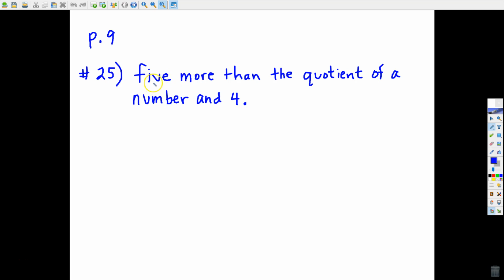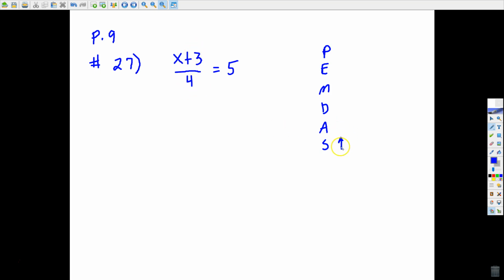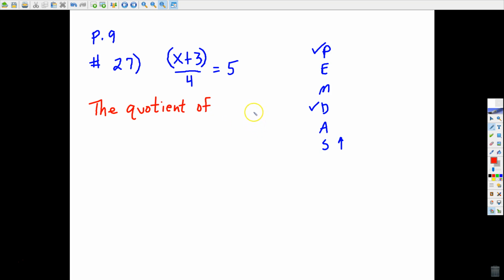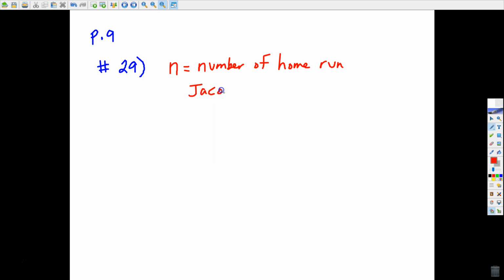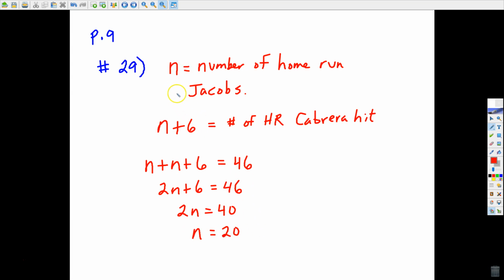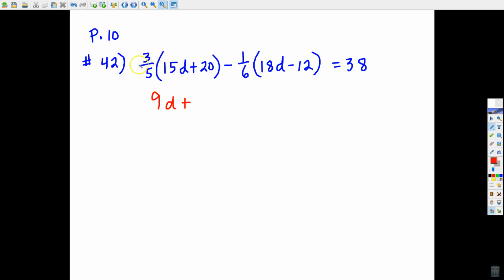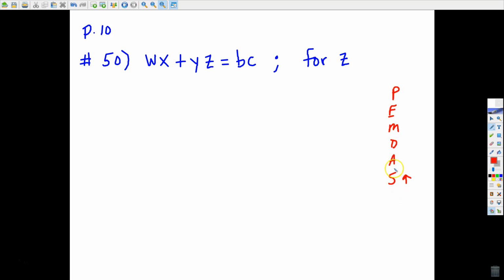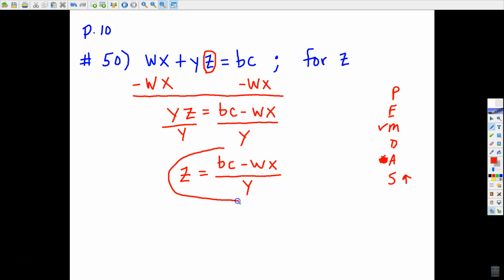Video Sect 1 1 HW help, pgs 9 10, probs 25, 27, 29, 42, 50